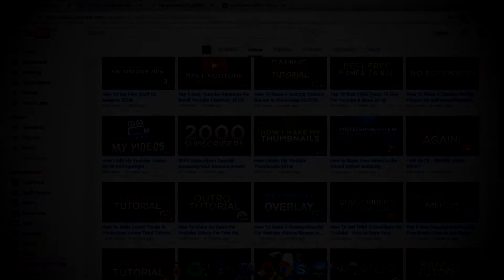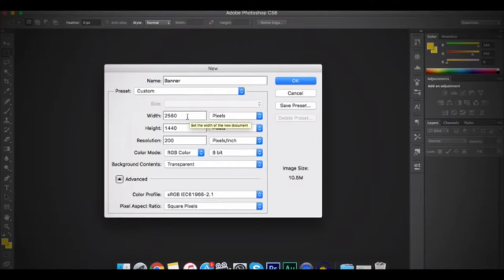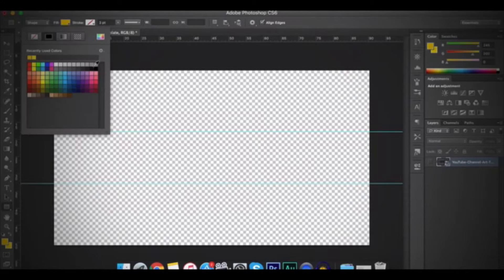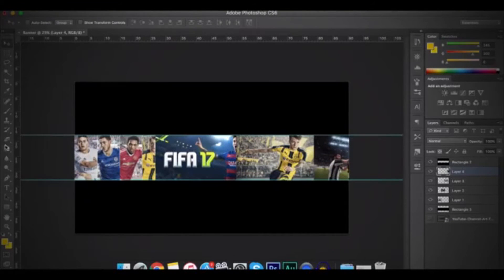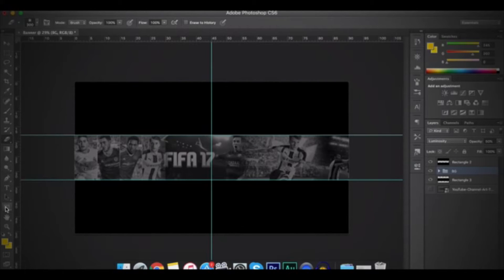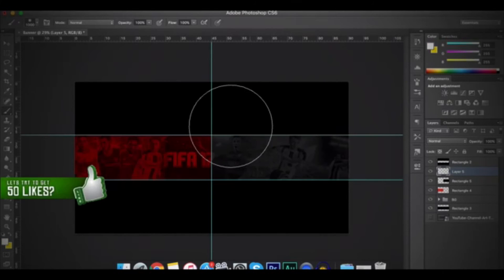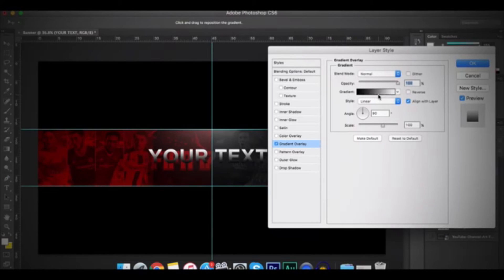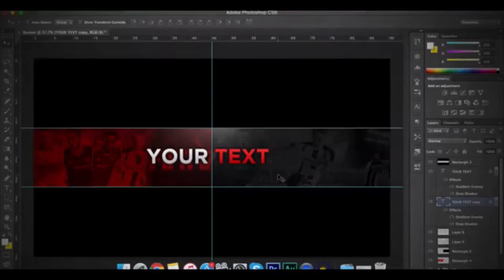How to Make A GAMING Banner In Photoshop CC/CS6 2017!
How to Make A GAMING Banner In Photoshop CC/CS6 2016!
Hey guys this video is meant for people that aren't really that advanced with Photoshop so yh enjoy this video this was also a collab with ali mohd

how to make a youtube banner how to make a gaming banner in photoshop

BYEEEE
TempoArts